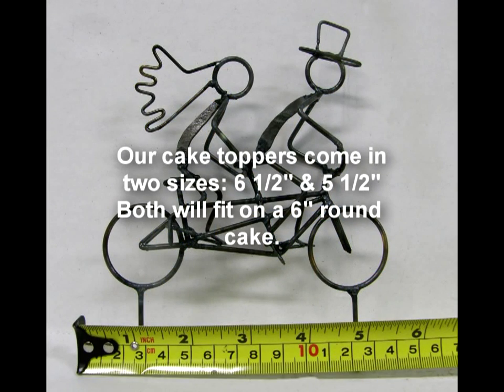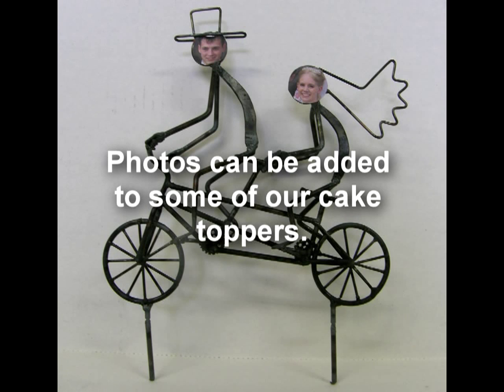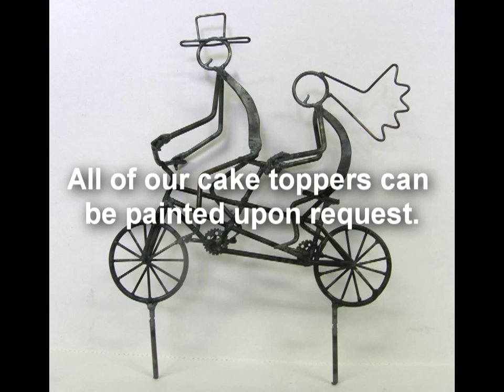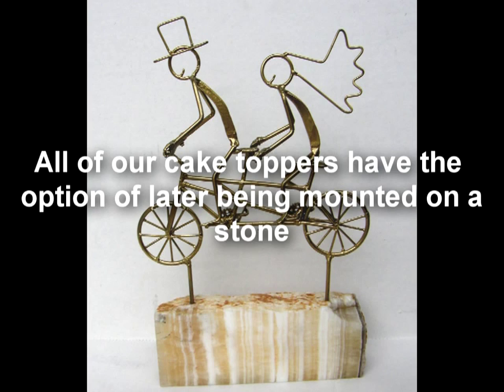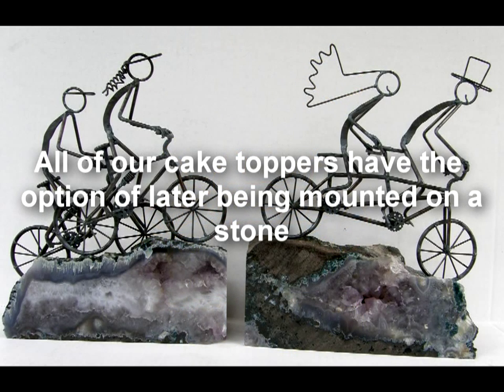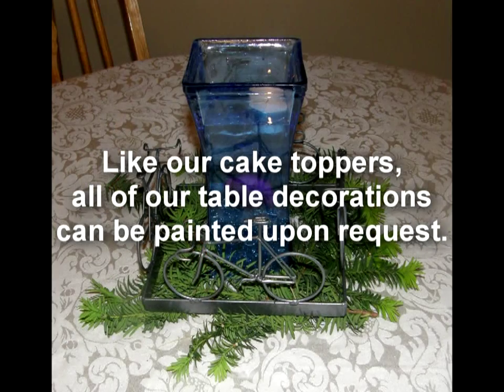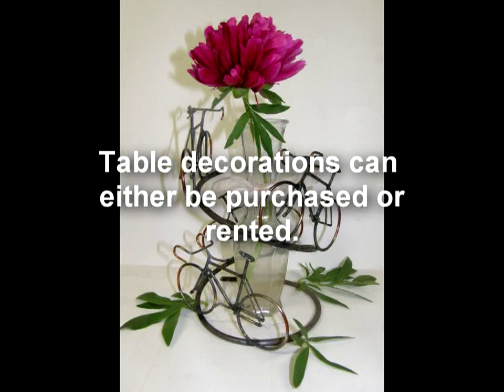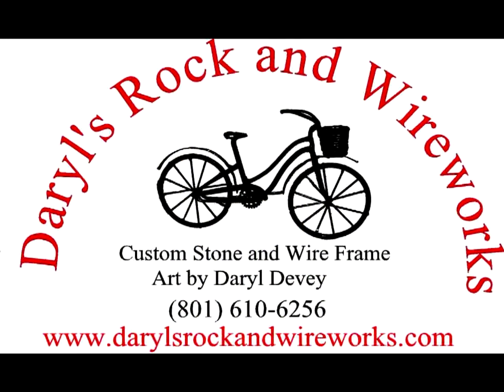Bicycle Themed Wedding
A video telling about the Daryl's Rock and Wire Works line of bicycle wedding items.